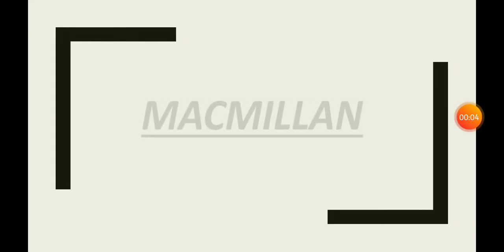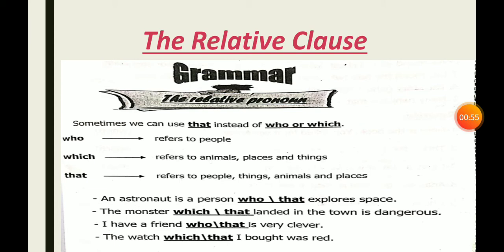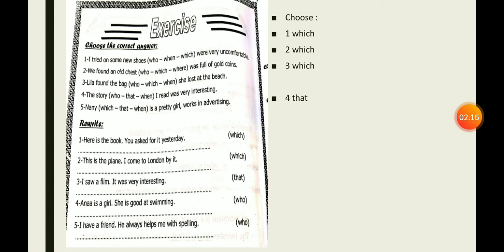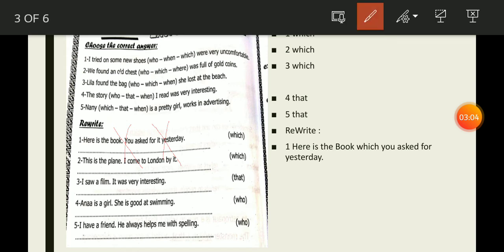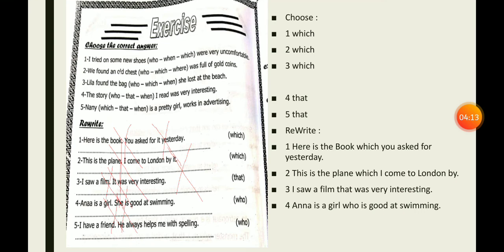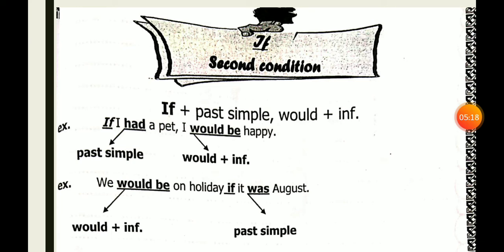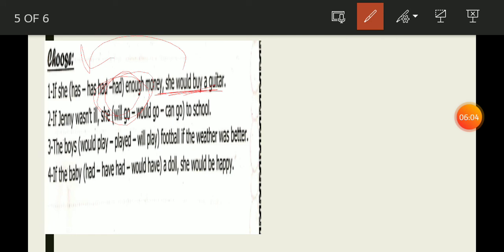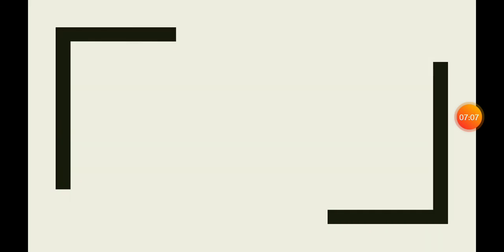Unit9 - Mac - Prim 6